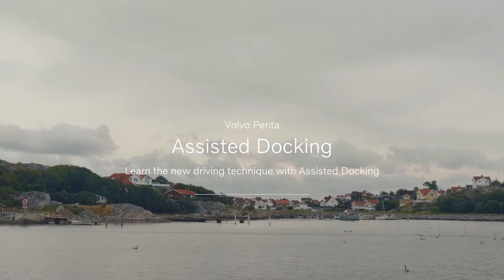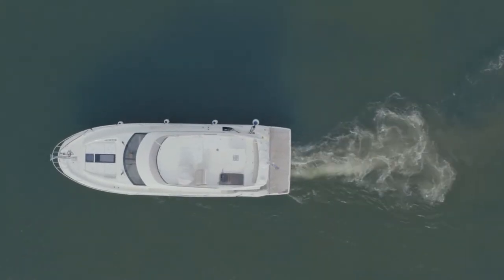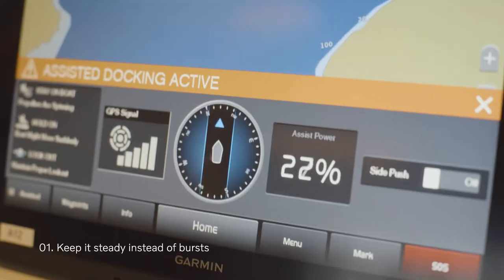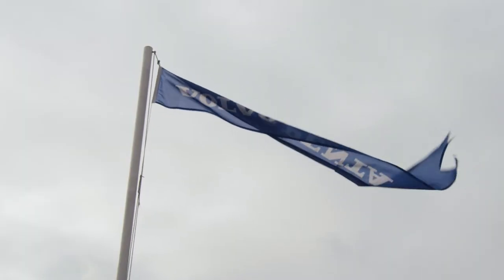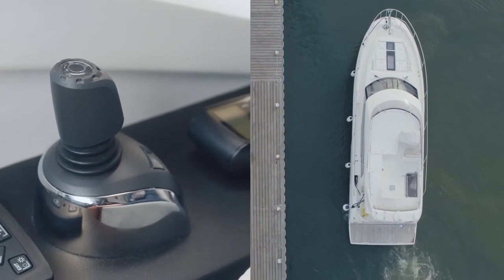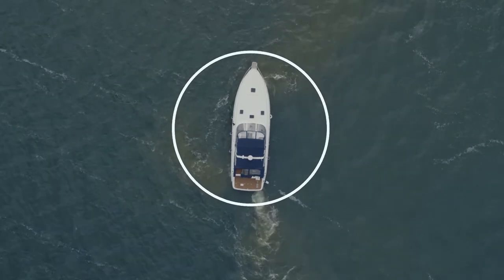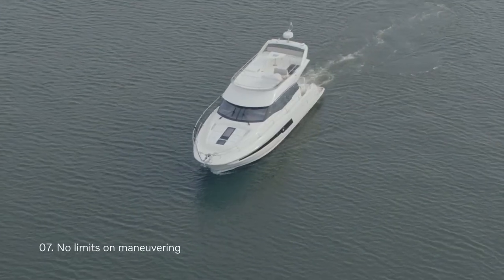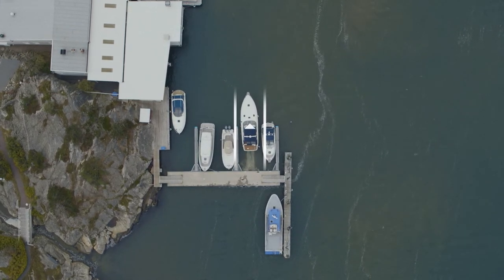Volvo Penta Assisted Docking: Learn the new driving technique with Assisted Docking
Using Volvo Penta Assisted Docking is a completely new docking experience – and can take some time to learn. Here are some important things for you to remember when learning this new possible driving technique.

00:00 Introduction

00:24 Keep it steady instead of bursts

01:19 Start small, then adjust the power

01:52 Plan the route in straight lines – one input at a time

02:03 Work with fine-tuning for small adjustments

02:29 Assisted Docking in different weather conditions

02:57 Docking speed

03:18 No limits on maneuvering

03:38 Conclusion